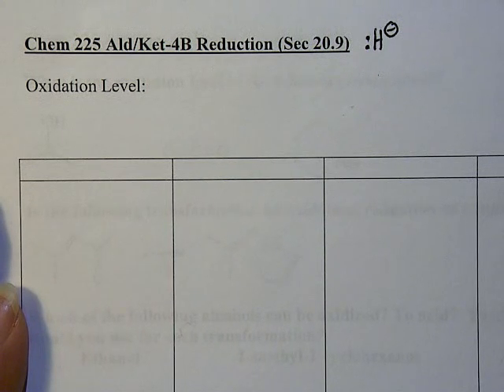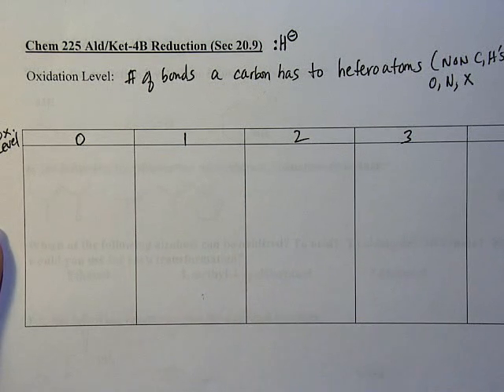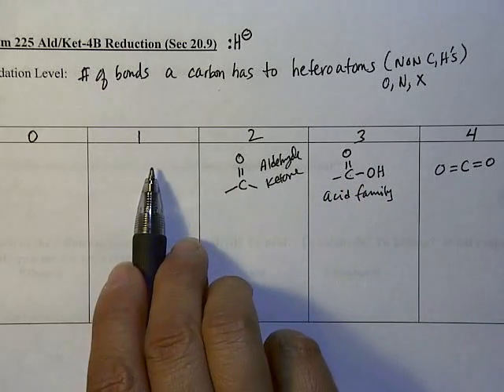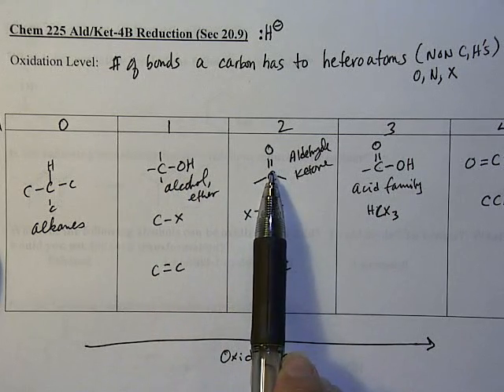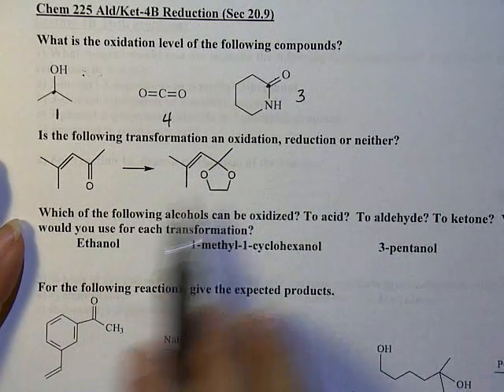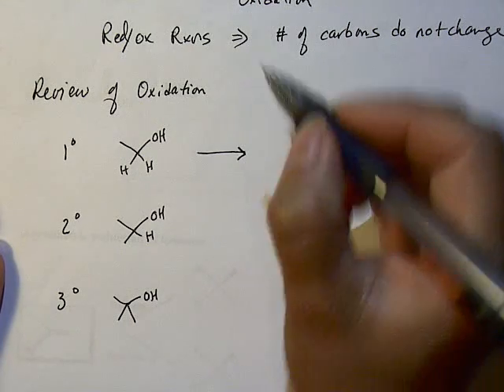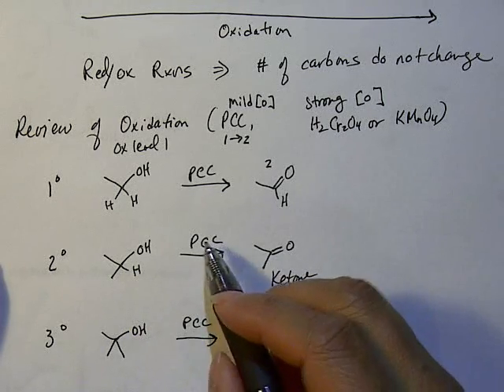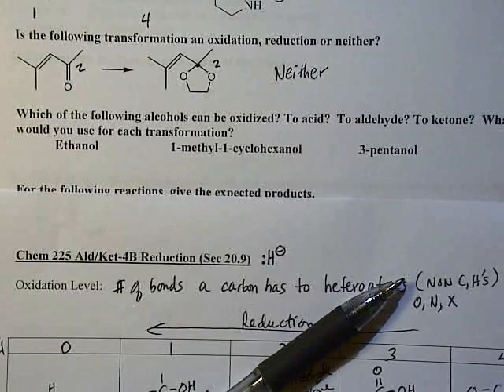chem 225 ald,ket 4B Reduction